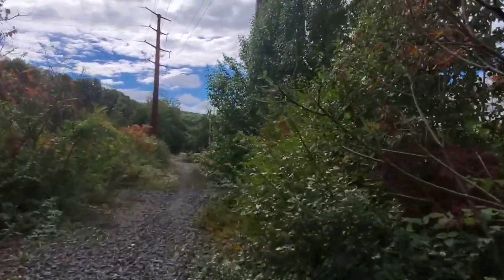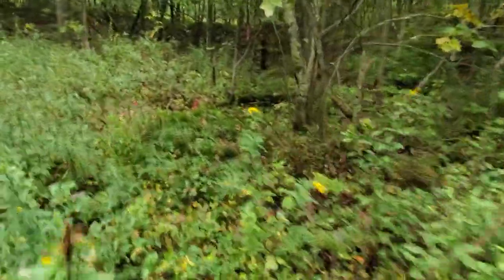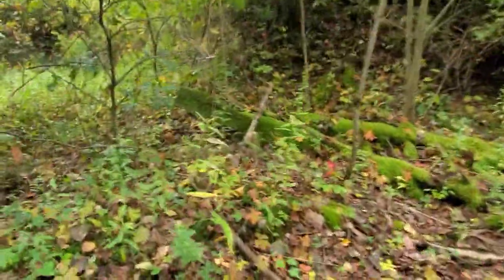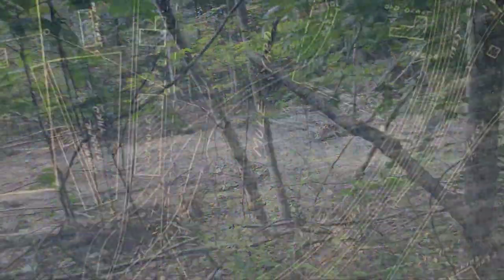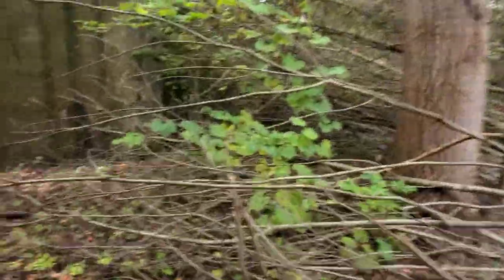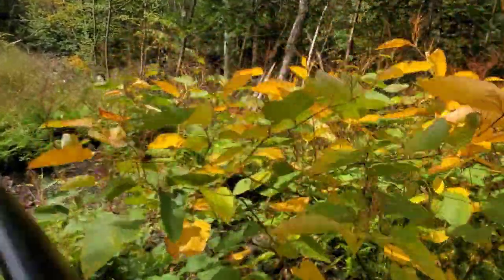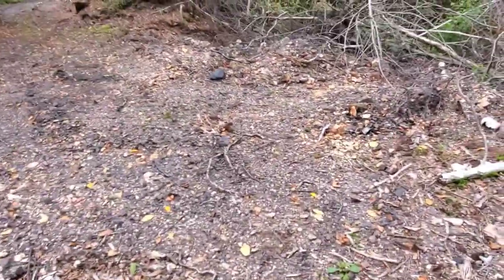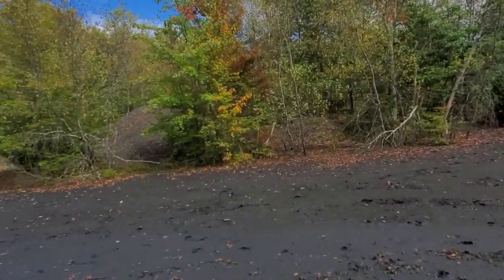The Alaska Colliery #1, Mt. Carmel, Pa. [PART 1]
Bob V. shows me the Alaska colliery #1 in Mt. Carmel, Pa. he found on Pa. Mine Map Atlas.